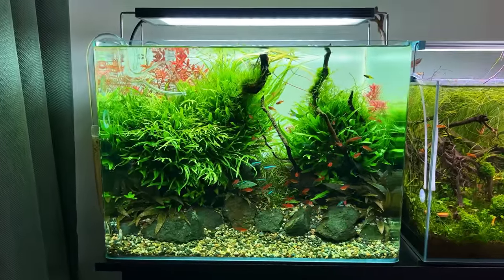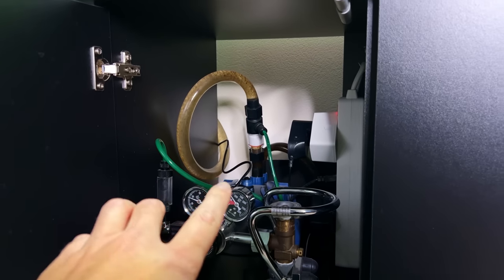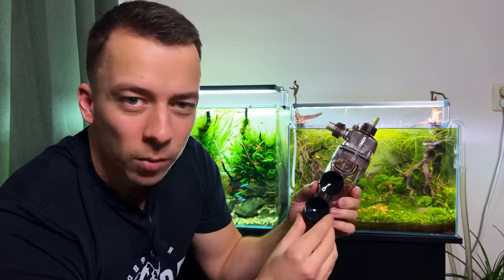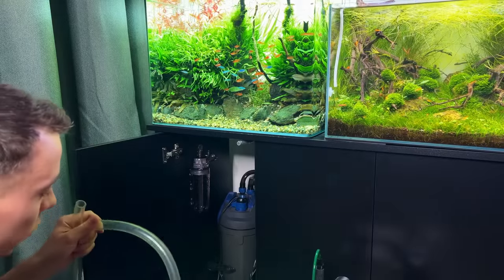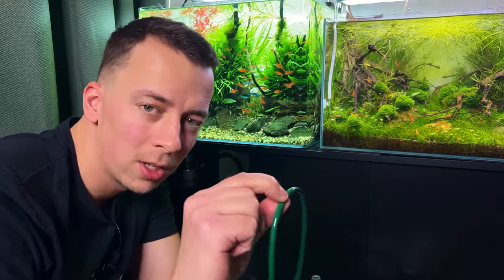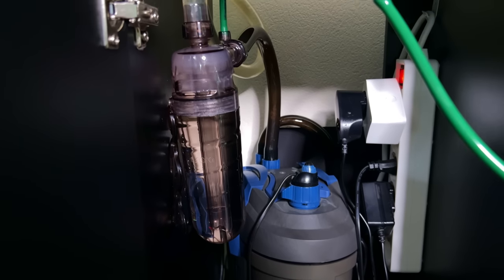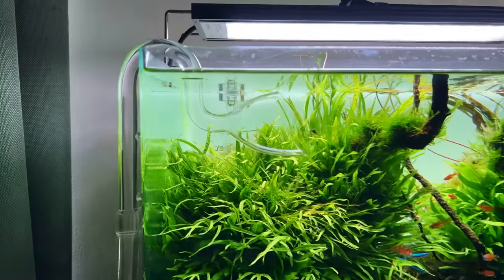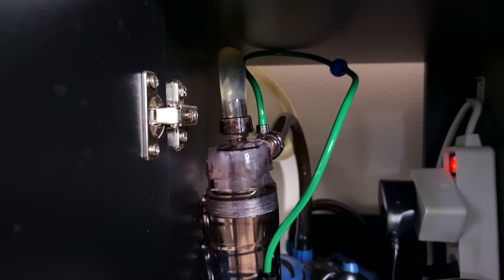MY NEW FAVOURITE WAY OF ADDING CO2!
In this video I'm going to make the CO2 in my 70 litre scapers tank invisible! I'm going to install a new CO2 reactor from Sera that's going to dissolve the CO2 completely so we don't see it anymore.